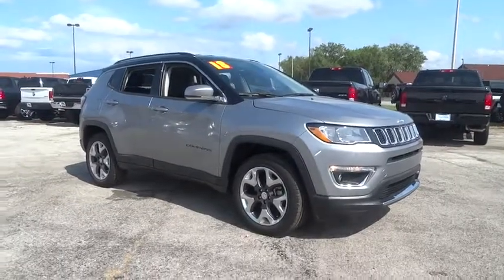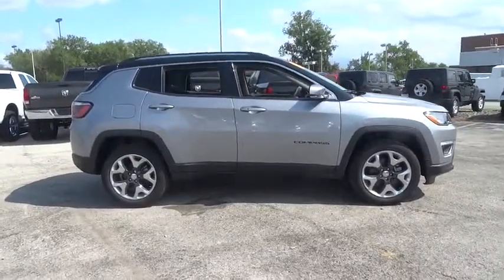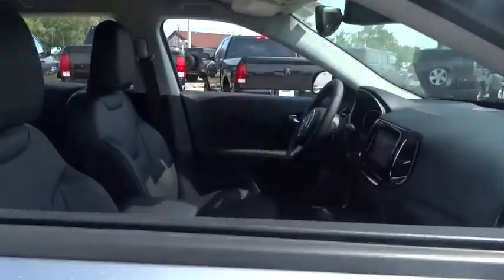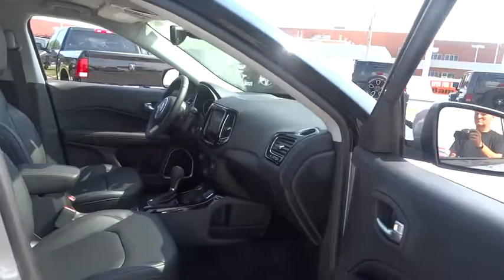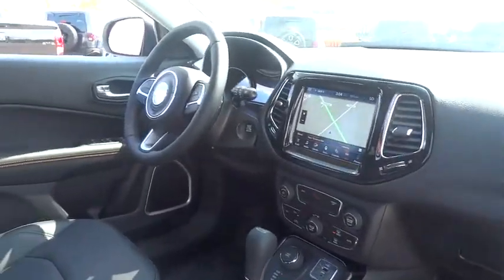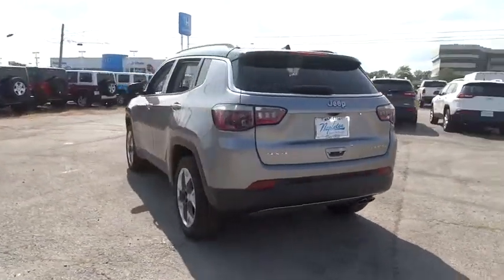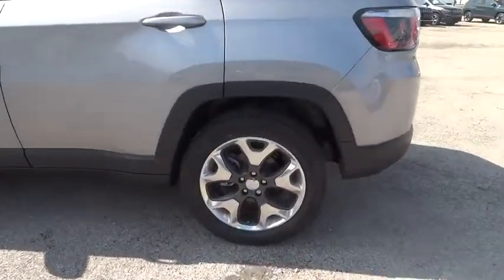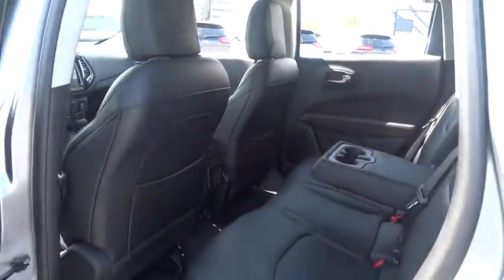2018 Jeep Compass Lansing, Matteson, Chicagoland, Northwest Indiana, Tinley Park, IL J180014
2018 Jeep Compass

New Price! 2018 Jeep Compass Limited Billet Silver Metallic Clearcoat 2.4L I4 PZEV MultiAir 4WD.brbr$1,825 off MSRP! 30/22 Highway/City MPG 22/30mpgbrbrNapleton's River Oaks Chrysler Jeep Ram Dodge conveniently located off 80-94 Torrence Ave North Exit. 17225 Torrence Ave Lansing, Ill 60438. Price excludes tax, title, license, doc fee and dealer installed accessories. Price includes: $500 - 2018 Retail Consumer Cash **CJ1. Exp. 09/05/2017